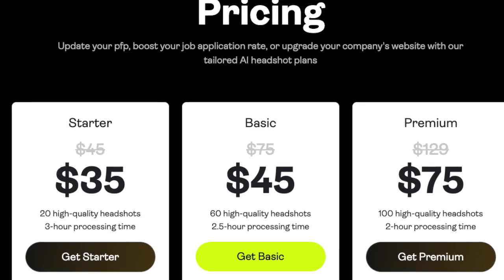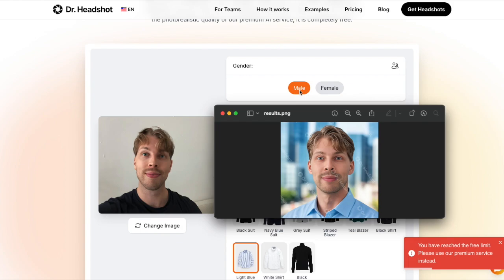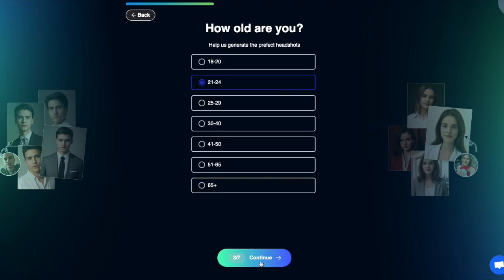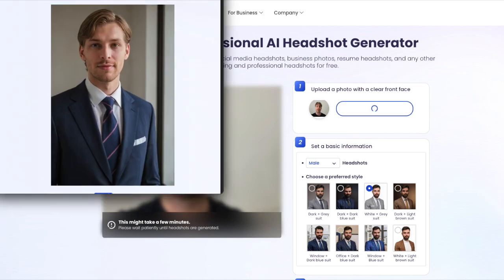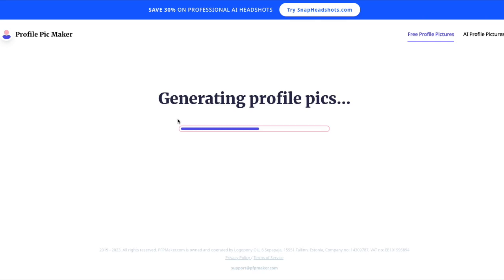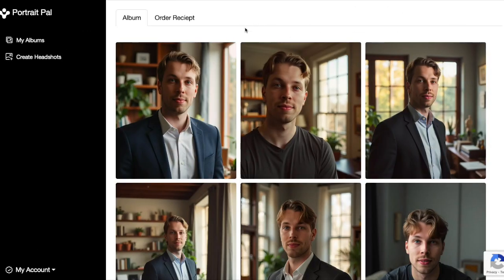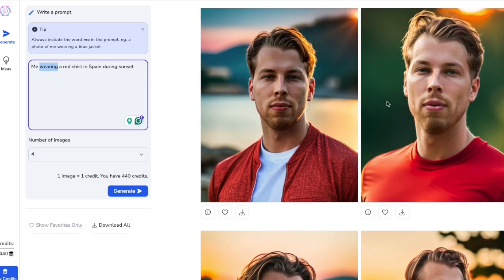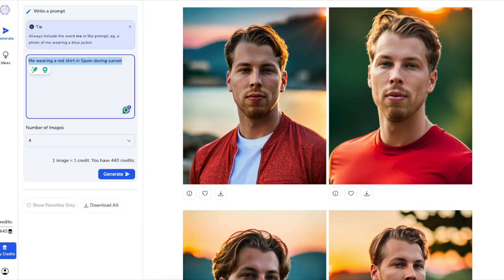I tried the best FREE AI Headshot Generators…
Many people ask me if there are any good free AI headshot generators in the market. In this video, I tested dozens of free (or supposed-to-be-free) AI headshot generators and listed the 4 "best" of those.

Timestamps:
0:00—Intro
0:22—Free headshot generators
4:10—Paid headshot generators